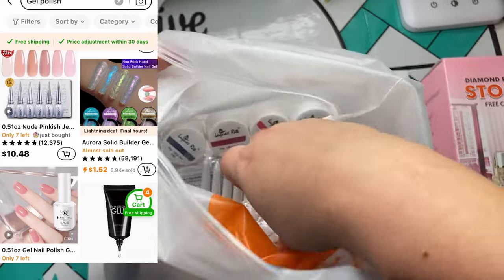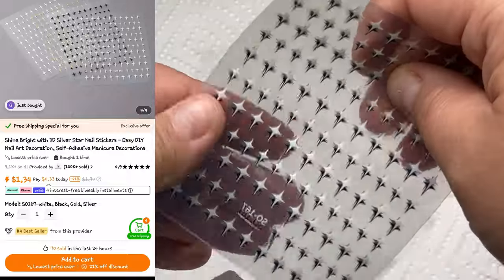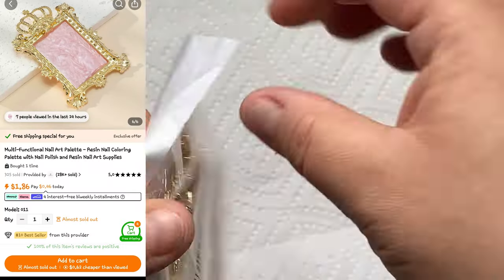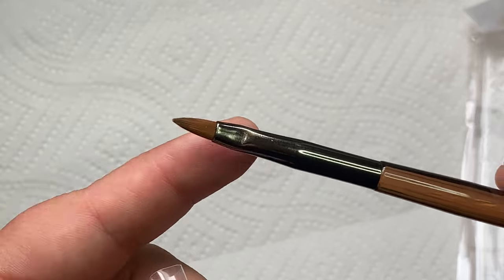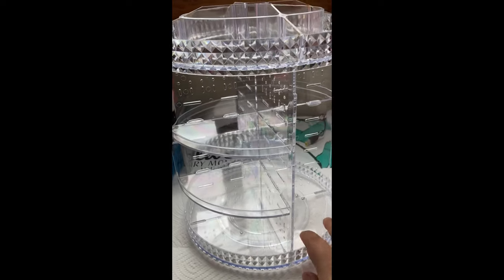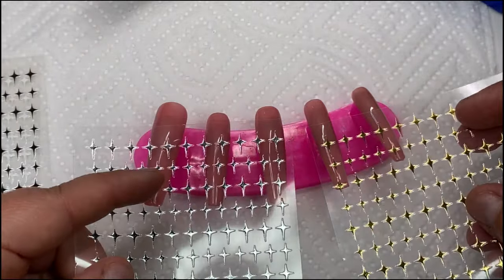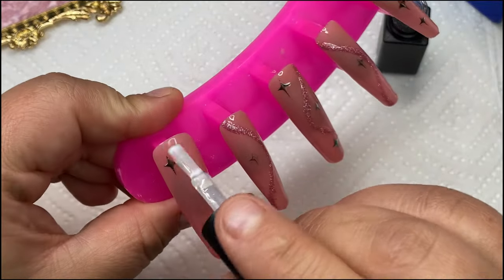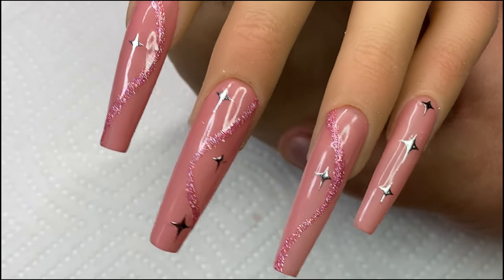TEMU Nail Supply Haul! Is it worth it? 🤔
Everything in the App is less than $20. It's essentially Amazon but the prices are insane🔥

- Low prices
- Products are super high quality
- The same items are cheaper than other websites

✨️✨️Hi Everybody! I hope you're having a great day! I make Nail Content here on YouTube!
Make sure to turn on the Bell Notifications so you don't miss out on any of my videos!
I appreciate your time being here!
Be sure to check out My Links down below for all my favorite products I use and for Products in today's video! ✨️ ✨️

Product Links:

1PC Nude Glitter Gel Nail Polish, Sparkle Gel Polish, UV LED Lamp Cured Gel Varnish For Nail Art design $2.49

5pc Nail Art Liner Brushes Set French Stripe 3D Tips Line Stripes Drawing Pen UV Gel Brushes Ultra-fine Painting Manicure Nail Tool Set $1.79

15ml Strengthening Gel Nail Polish with Rhinestones and Extension Base Coat - Long-Lasting and Durable Nail Polish for False Nails and Extensions $3.69

10pcs Rose Nail Charms For Valentine's Day, Nail Art Accessories Nail Art Supplies For Women And Girls Nail Jewelry $1.69

Nail Art Brushes Set, Nail Art Design Tools, Builder Nail Gel Brush, Acrylic Nail Drawing Pen, Nail Art Brush For Salon At Home Manicure $0.49

36pcs Painting Nail Gel Polish Colorful Drawing Gel Nail Art Varnishes Soak Off UV LED Gel Nail Polish Lacquer $13.69

Multi-Functional Nail Art Palette - Resin Nail Coloring Palette with Nail Polish and Resin Nail Art Supplies $2.49

3D Sliver Stars Nails Stickers Bronzing Star Nail Art Decals For DIY Nail Art Decoration, Self Adhesive Nail Art Stickers Manicure Decorations $1.49

360 Degree Rotating Makeup Organizer For Bathroom, Adjustable Spinning Cosmetic Storage Cases And Make Up Holder Display Cases, Clear $12.69

20pcs Seashell Starfish Nail Charms, Ocean Style Nail Art Accessories, Summer Nail Art Supplies For Women And Girls, Nail Art Jewelry $0.69

About 20pcs Transparent Heart Shape Nail Art Charms, Transaprent Heart Nail Art Accessories For Nail Art Decoration $0.49

20/50/100/200Pcs Cute Cartoon Nail Charms Color Print Strawberry Cherry Tulip Butterfly Ladybug Mushroom Tulip, Resin Nail Accessory Nail Decoration Accessories For Women Nail Art Decoration $0.69

13pcs Gel Nail Polish Kit With 9pcs Jelly Transparent Nude White Pinkish Colors Gel Polish And Base Top Matte Top Coat Nail File For French Nail Art Design Daily Use Manicure ! $9.69

9D Rainbow Glitter Cat Magnetic Gel Nail Polish Shining Semi Permanent Soak Off Sparkling Gel Varnish $1.69